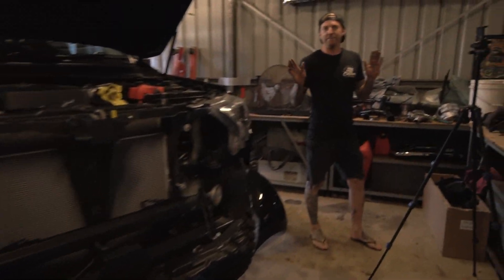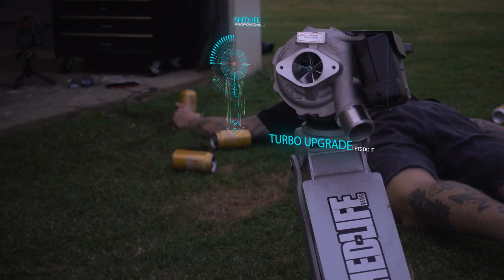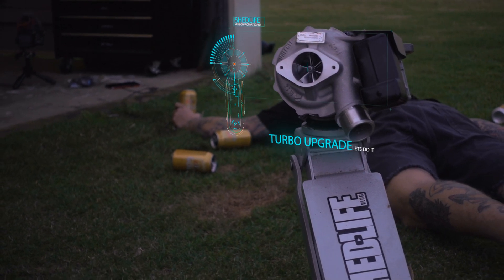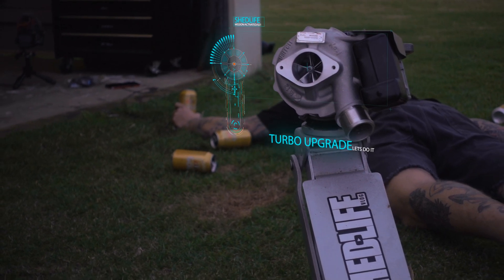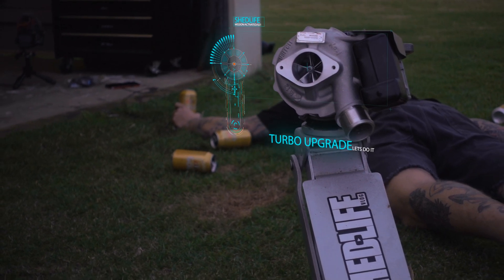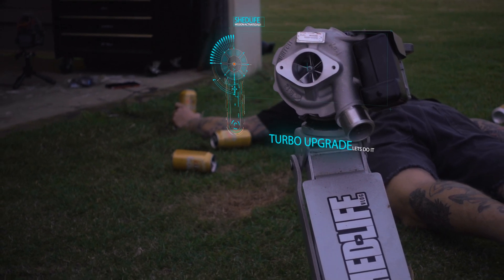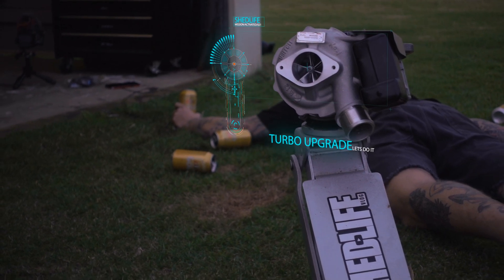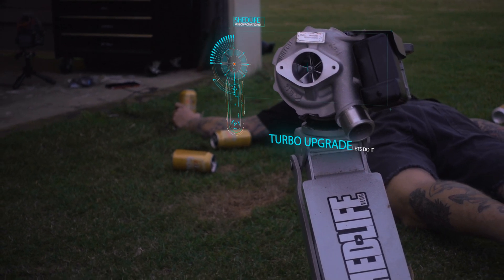2020 Ford Ranger TURBO upgrade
BUILD IT - BREAK IT - FIX IT

back on the road guys ! better then ever !

thanks for the support everyone ! more to come tune in next week